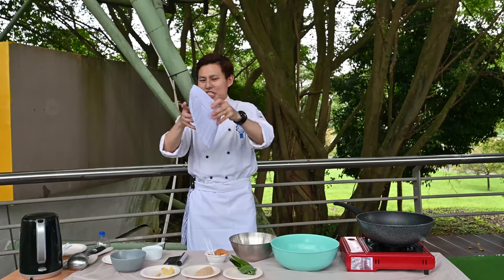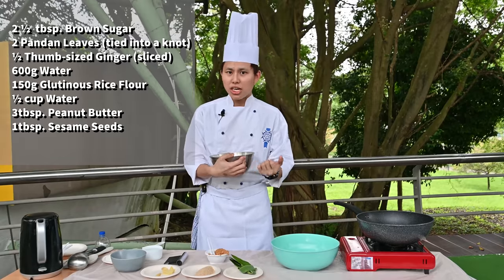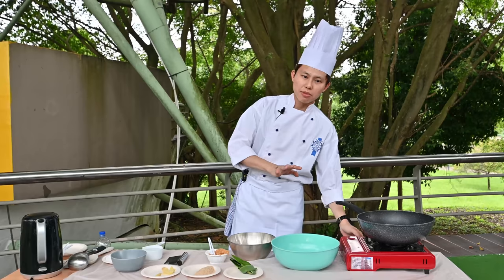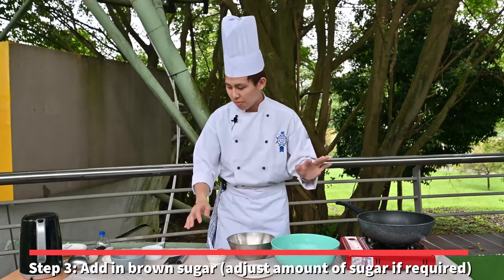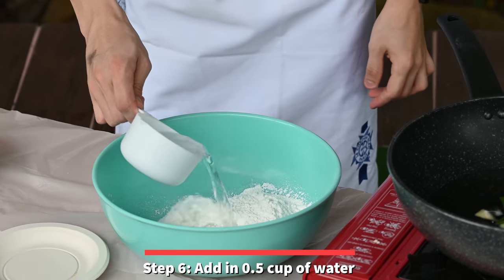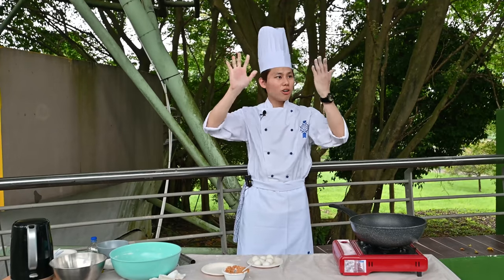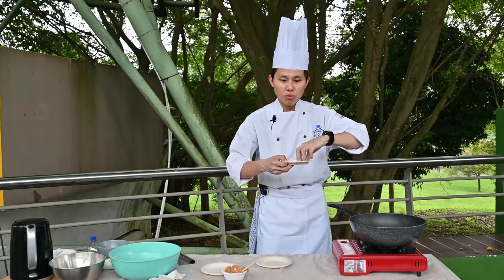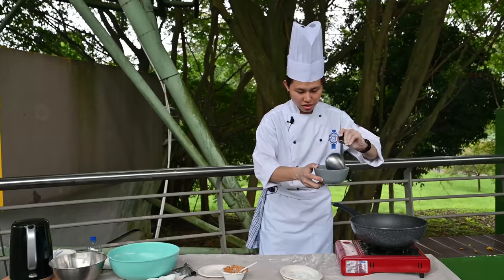Tang Yuan CHINESE NEW YEAR @ SAFRA Jurong Singapore- iKiTzeSimi Ep 7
This episode was filmed at SAFRA Jurong during the Chinese New Year period.

This episode is a chef special where Chef Ryan will be showing his version of Tang Yuan that is traditionally consumed during the Lantern Festival (Yuan Xiao Jie).

Click on the play button and get ready to wear your apron!

We wish you and your family the best of health, fortune and happiness! See you

                                                                    Tang Yuan

2 ½  tbsp. Brown Sugar
2  Pandan Leaves (tied into a knot)
½   Thumb-sized Ginger (sliced)
600g  Water
150g  Glutinous Rice Flour
½ cup  Water
3tbsp.  Peanut Butter
1tbsp.  Sesame Seeds